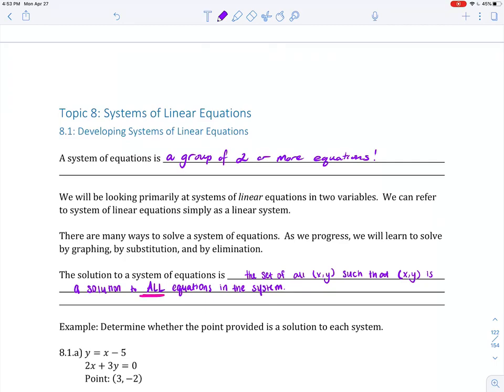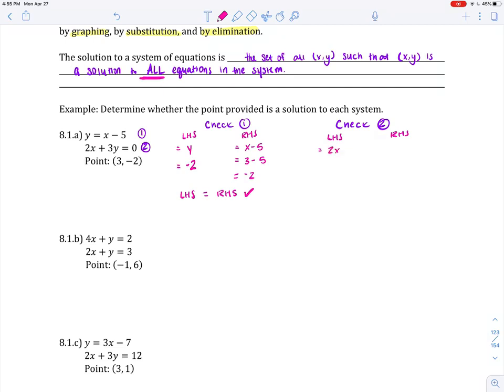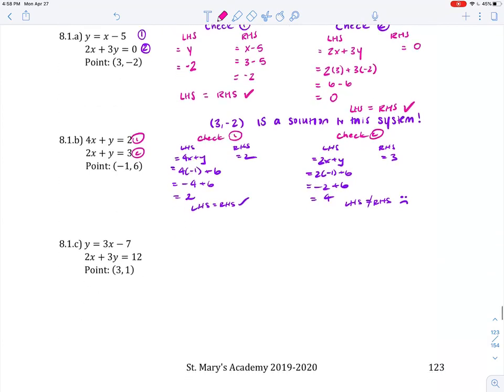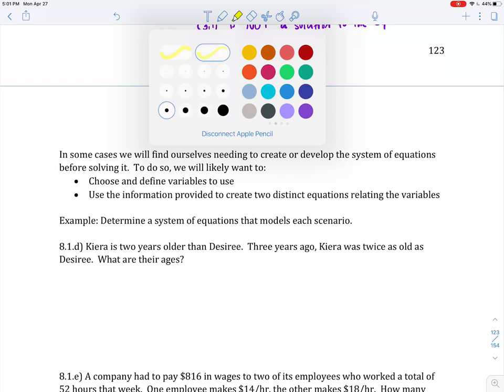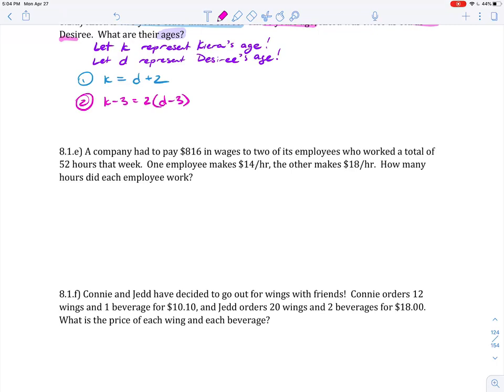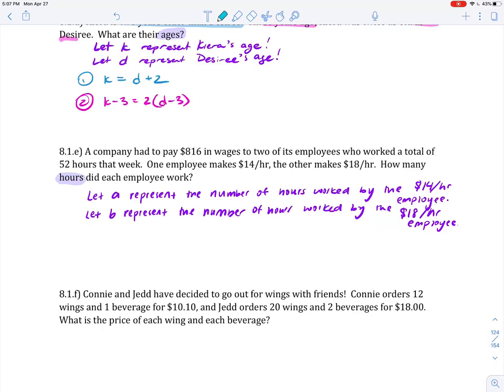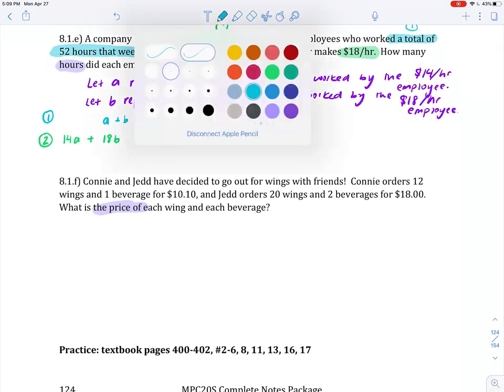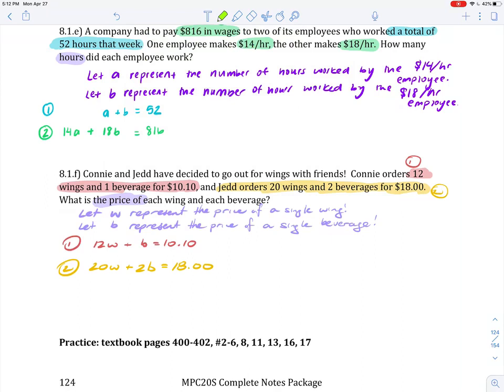MPC20S: Topic 8.1 - Developing Systems of Linear Equations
MPC20S: Introduction to Applied and Pre-Calculus Mathematics
Topic 8: Systems of Linear Equations
Part 1: Developing Systems of Linear Equations